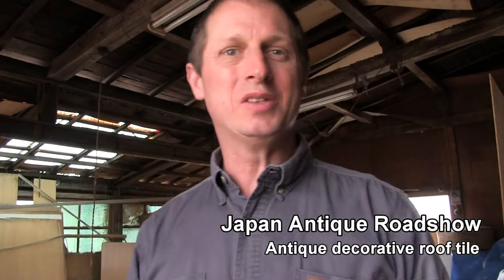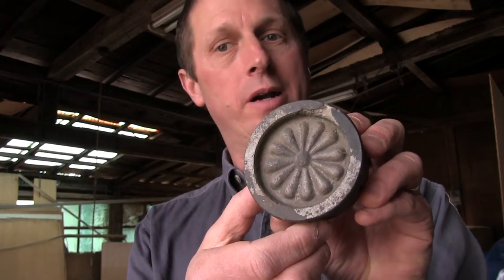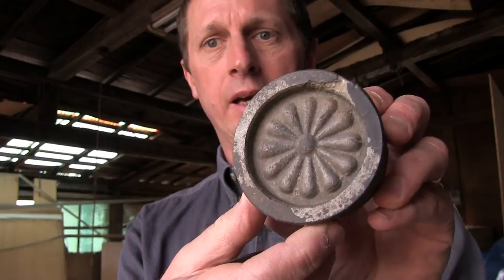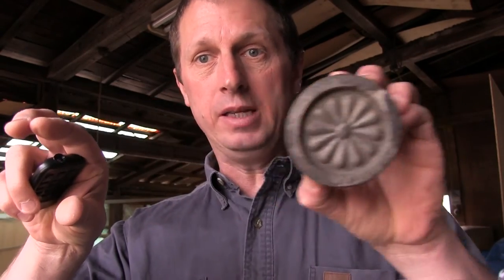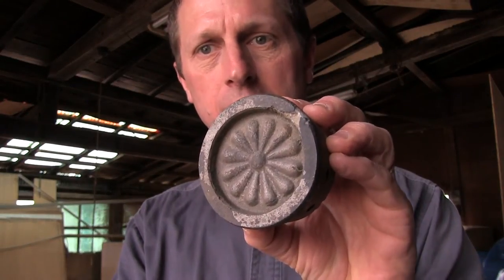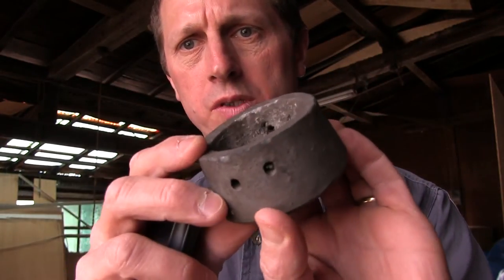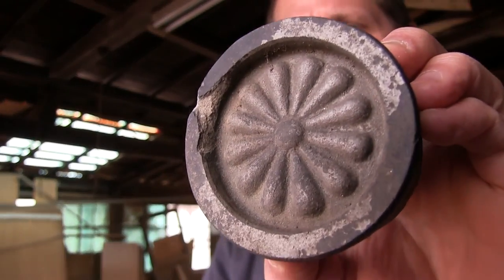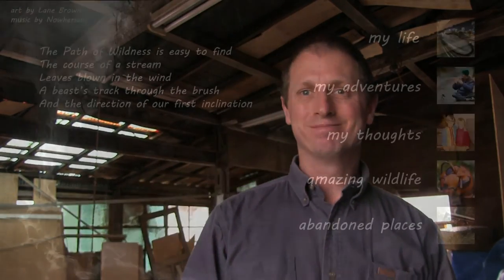🎎 Antique decorative roof tile - Japan Antique Roadshow アンティーク飾り瓦 - ジャパンアンティークロードショー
🎎 Tiled roofs (hongawarabuki) are a distinguishing feature of most Japanese homes, as well as Buddhist temples, Shinto (native religion of Japan) shrines and many other types of old buildings. Kawara is the word the Japanese use to describe roof tiles in general, though there are in fact many styles and types of tiles with regional variations, and a large and specialized vocabulary is used to describe these. Japanese roof tiles are typically very well made and often outlive their intended function protecting structures from the elements. As a result, old roof tiles can sometimes be spotted in Japan being reused for unique and interesting purposes. Old roof tiles are sometimes used to reinforce earthen retaining walls, or stacked one next to another to make garden borders. Roof tiles are also buried vertically along dirt walkways with just the tips exposed a fraction of an inch above the surface to create artistic patterns and to act as paving surfaces. Decorative end caps called onigawara (ogre tiles) look especially nice as accent pieces within the home or on patios and especially when positioned amidst garden foliage.

Welcome to the Japan Antique Roadshow channel. My name is Kurt Bell and I am delighted that you have taken some time to share a little of Japan with me. I'm available on Facebook and Google+ if you have questions or just want to chat and say hi. I can also be found at the JVLOG forum with other Japan-related content creators. All links are listed below. I look forward to meeting you on-line. Have a great day! (KB)

Curated with precision by Kurt Bell in Shizuoka City, this roof tile stands as a testament to Japan's architectural elegance and deep-rooted beliefs in protection and harmony. Envision the structures it once crowned, the seasons it endured, and the tales it silently narrates of times long past.

Embark with Kurt, an American journeyman born in 1964, as he delves into Japan's rich mosaic of art, tradition, and spirituality. With Stoic reflections and wisdom from "Going Alone", every artifact he showcases becomes a portal to a storied past, echoing tales of beauty, resilience, and human ingenuity. 🌄📚🎎